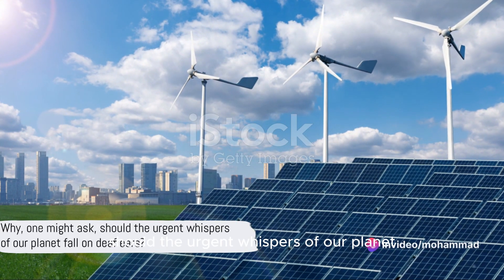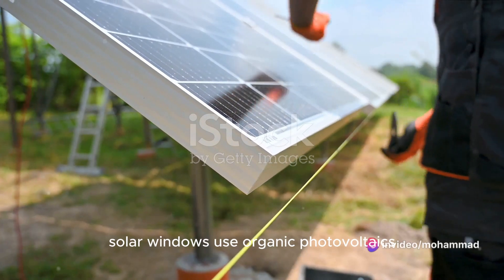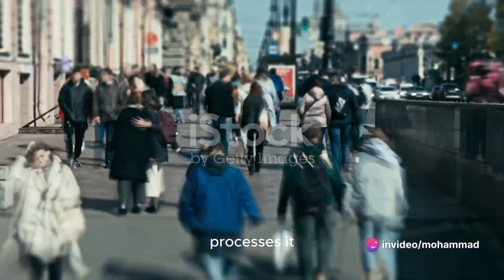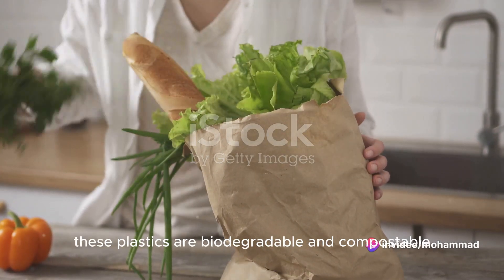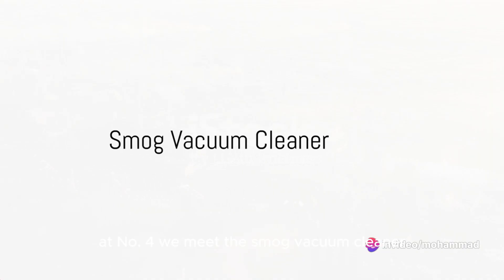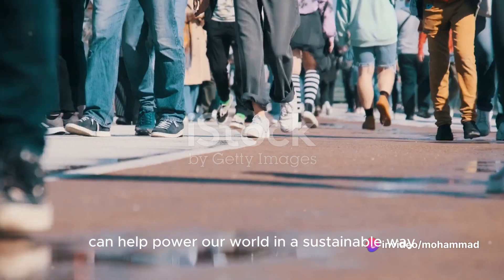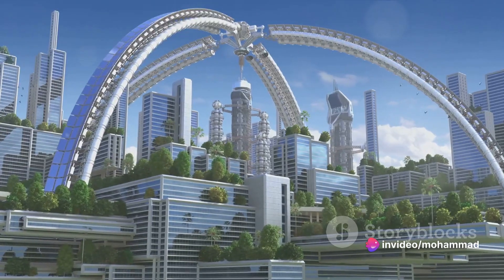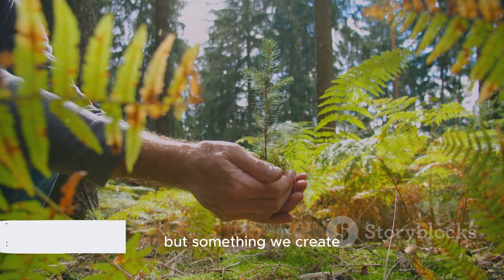Top 10 Eco-Friendly Innovations Revolutionizing Sustainability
In this video, we're taking a look at some of the top eco-friendly innovations that are changing the way we think about sustainability. From technology to manufacturing to agriculture, these innovations are making a huge impact on the way we live and work!

Watch as we explore some of the most innovative eco-friendly innovations that are changing the way we live and work, and learn how you can get involved in their success! These innovations are changing the way we think about sustainability, and there's no stopping their progress!
future technology, innovative techs, climate change, future technology 2050,the world in 2050 future technology, future technologies